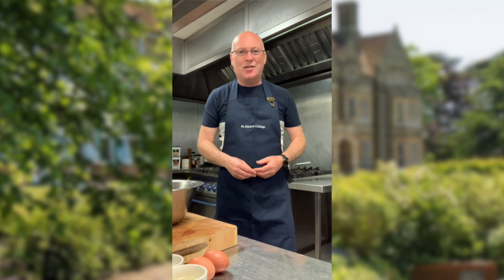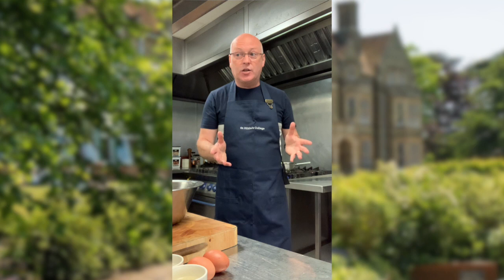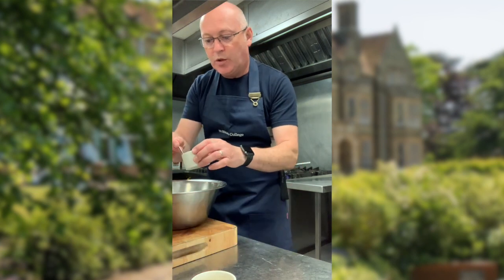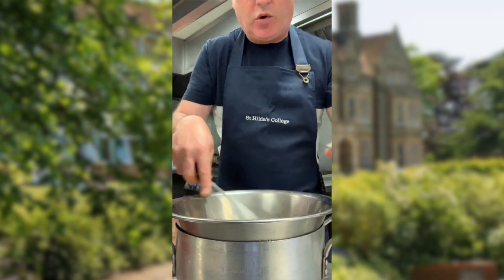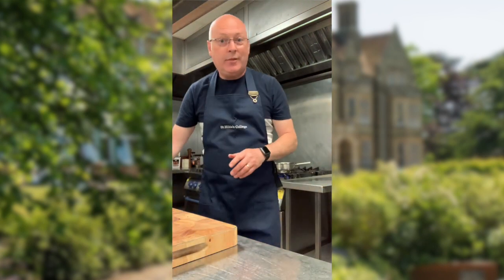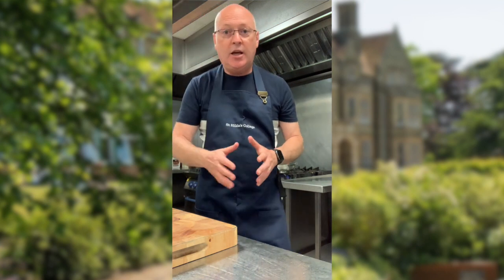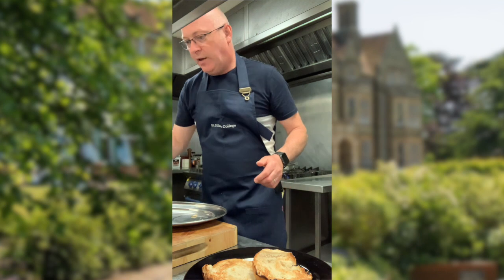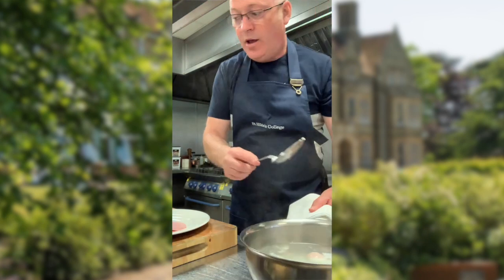Community Week | Saturday Brunch with Garry Luke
The latest celebrity chef on the scene, our Catering Manager, Garry Luke, is showing us how to make an absolute classic: Eggs Benedict. Saturday brunch is a weekly highlight in College, but it needn’t stop though you’re away. Garry will tell you all you need to know to create your own this weekend. Why not call your College friends and make an event of it? If you want to have a go at making it yourself, here's what you'll need: eggs, butter, white wine vinegar, ham (optional), an English muffin or nice bread.

If you enjoy this video, please consider making a gift to support our Library Fund or our Student Support Fund.